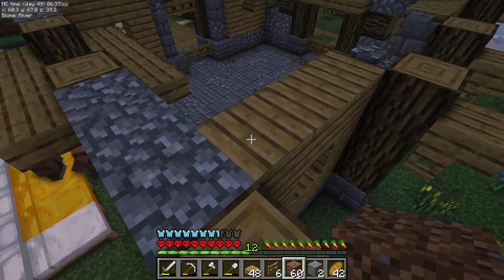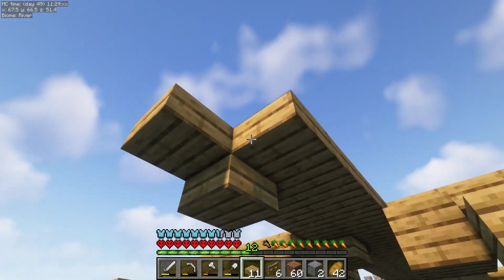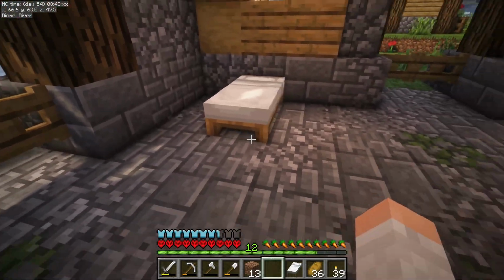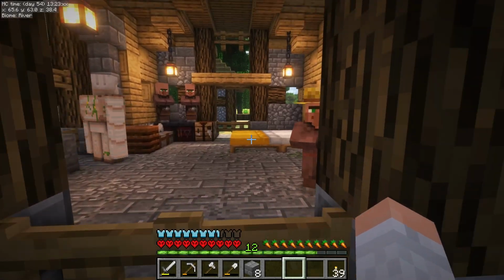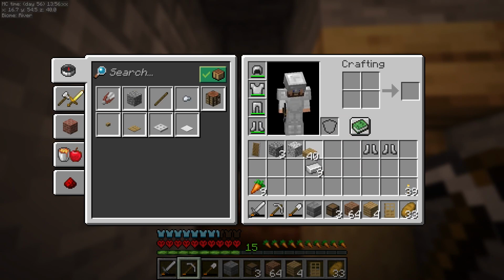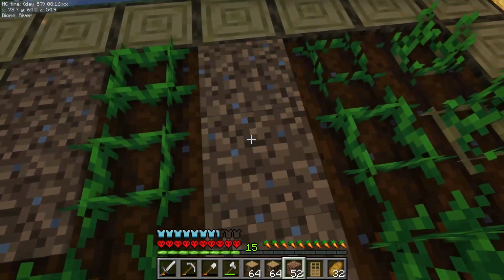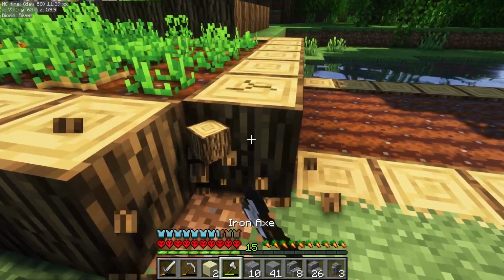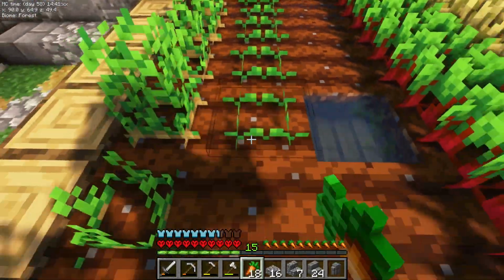Save the Villagers, Save the WORLD | Minecraft Hardcore | 1.18 [S1 EP 02]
Building a Villager Hall (for safety) in Minecraft Hardcore Caves & Cliffs Update.  Our villagers were out in the open and needed to be protected.  We gather resources, build a hall, and then expand our veggie farm for a food source and to trade and breed villagers.

The Tree Hugger Edition of hardcore Minecraft is intended to create rules and goals that add additional challenge to the world while they force me to play the game differently than I typically do. The NEW Caves and Cliffs Minecraft update makes tremendous changes to terrain and how you play Minecraft Hardcore mode.

//Chapters//
00:00 - Villagers - The Greatest Natural Resource
00:24 - How's The Iron Golem Farm Working?
01:04 - Gathering Resources for Villager Hall
02:17 - Villager Safety Hall
07:26 - Let's Get Some Emeralds from Villagers!!
09:10 - What is your favorite veggie?
12:53 - See You Next Episode!

//World Information//
Created ⯈ January 1st, 2022
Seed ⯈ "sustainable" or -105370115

//Datapacks//
- Coal to black dye (so I don't have to get blank ink from squids)
- back to blocks (allows for some limited blocks to be uncrafted)
- more stairs (parity for wood stairs in crafting table for stone stairs in stonecutter)
- Anti-Enderman Grief (prevent Enderman from moving blocks)
- Fast leaf decay (leaves on trees decay quickly)

//Fabric Mods//
- blur (blurs background on esc, purely aesthetic)
- continuity (connected textures for my resource pack)
- indium (rendering plugin for sodium to allow continuity to work)
- iris (shader loader for fabric, using Complimentary Shaders)
- minihud (replacement for F3 menu; this will allow you to see what day/time it is while I'm playing)
- replaymod (gameplay recorder to assist in video creation)
- sodium (rendering engine to optimize Minecraft and allow higher FPS count to assist in recording and streaming)

discord channel ⯈ deleted, but bring it back?
discord name ⯈ bjaydubya (1954)

Additional music by C418: Buy his music and visit his website at c418.org for more information on his amazing music.  Minecraft is only a small part of his catalog.